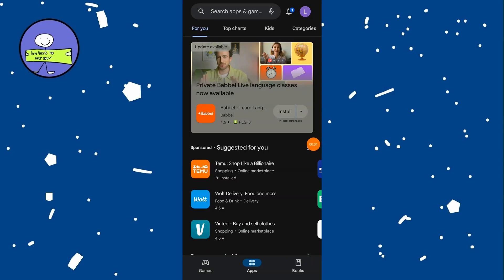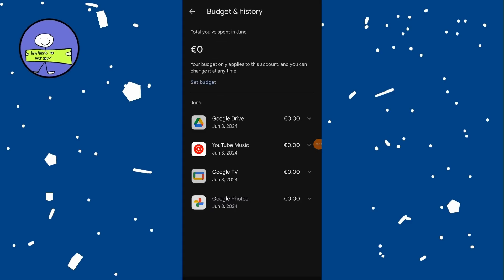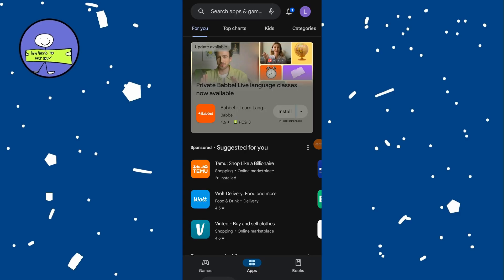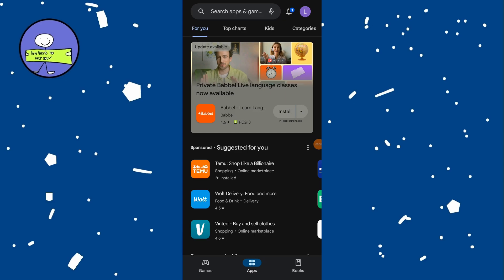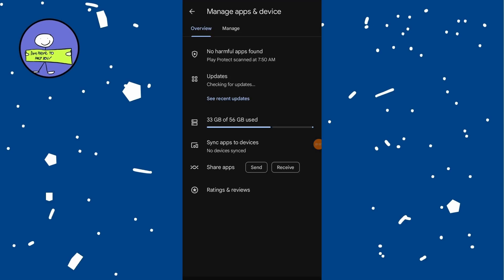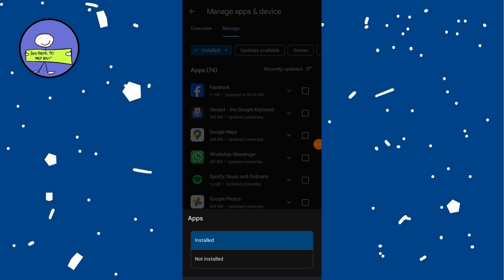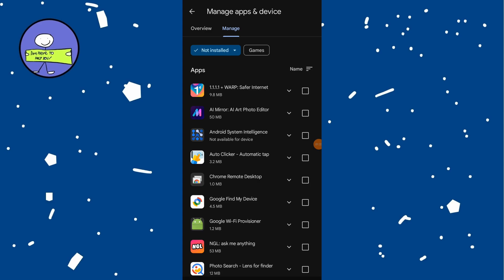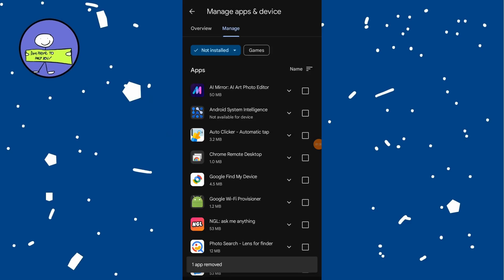How to Check and Delete Google Play Store Purchase History (2025)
How to Check and Delete Your Purchase History on Google Play Store

If you're wondering how to check or delete your purchase history on the Google Play Store.

Checking Your Purchase History

1. **Open Google Play Store**:
   - Launch the Google Play Store app on your device.

2. **Access Payments and Subscriptions**:
   - Tap on your profile icon at the top right corner.
   - Select **Payments and Subscriptions**.

3. **View Purchase History**:
   - Tap on **Budget and History**.
   - Here, you'll see a detailed list of all your purchases.

Deleting Your Purchase History

Google doesn't allow you to delete your purchase history. Unlike your browser history, this history is necessary for keeping track of your purchases and ownership of apps, games, and other content. If you've bought something odd on a whim and want to erase that evidence, there isn't a way to delete individual purchases from this history without deleting your entire Google account.

Managing Installed and Uninstalled Apps

While you can't delete your purchase history, you can manage the clutter of apps on your account:

2. **Go to Manage Apps and Device**:
   - Select **Manage apps and device**.

3. **Manage Your Apps**:
   - Tap on the **Manage** tab.
   - By default, you'll see the apps installed on your device.

4. **Filter Uninstalled Apps**:
   - Tap on the **Installed** filter and change it to **Not Installed**.
   - This will show you a history of every app you've ever downloaded but are not currently installed on your device.

5. **Remove Uninstalled Apps**:
   - Select any app(s) you want to remove from your app history.
   - Tap on the **trash can icon** at the top right corner.
   - Confirm the deletion to remove these apps from your history.

### Summary

- **Checking Purchase History**: Go to your profile - Payments and Subscriptions - Budget and History.
- **Deleting Purchase History**: Not possible without deleting your entire Google account.
- **Managing App History**: Go to Manage apps and device - Manage - Not Installed - Select and delete apps.

I hope this helps anyone trying to clean up their Google Play Store account. Have a great day and keep on keeping on!